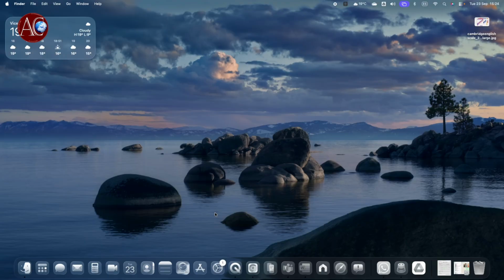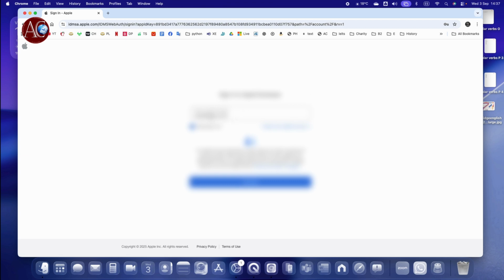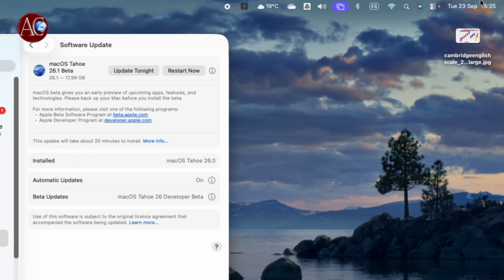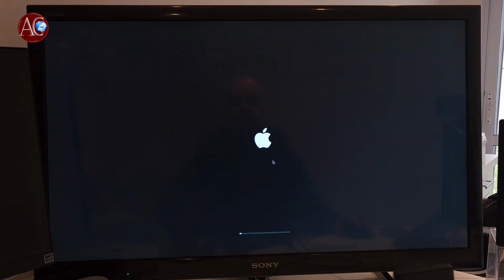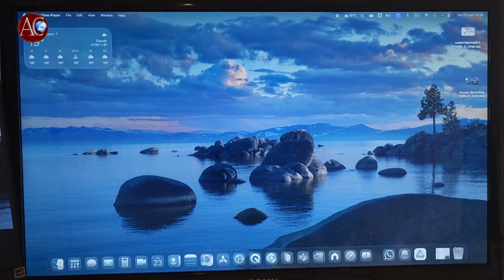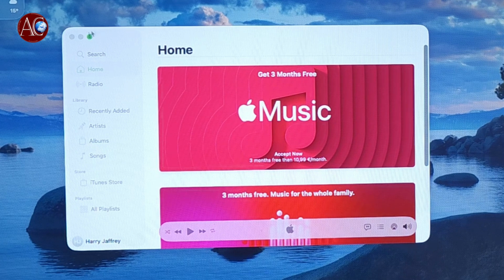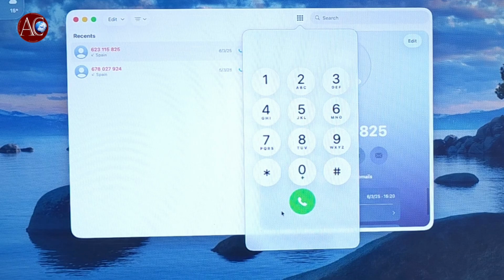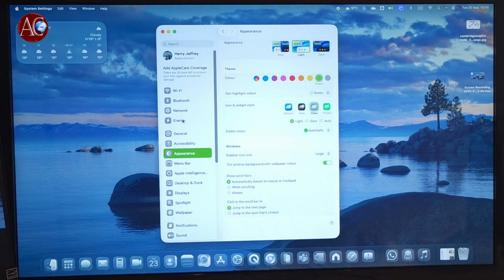macOS Tahoe 26.1 Beta 🫧💻 How to Install, What’s New & Any Changes?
Upgrade smarter with macOS Tahoe 26.1 Beta 🫧💻! In this video, I’ll show you how to install macOS 26.1 Beta step by step on your MacBook, iMac, and Mac Mini (M1, M2, M3, M4). We’ll also explore what’s new, performance improvements, bug fixes, and any changes Apple made in this latest update.

If you’re wondering should you update to macOS 26.1 Beta? 🚀 or stick with macOS 26, this guide has you covered.

👉 Watch till the end to avoid mistakes and get the smoothest installation experience!

iOS 26 1 Beta 📲🚀 How to Install on iPhone 11, 12, 13, 14, 15, 16 & 17

macOS Tahoe 26 Beta RC 🫧💻 How to Install on MacBook, iMac & Mac Mini M1, M2, M3, M4

iOS 26 RC 📲🔧 How to Install on iPhone 11, 12, 13, 14, 15 & 16 Without Losing Data 🚀

macOS Tahoe 26 Beta 9 🫧💻 How to Install on MacBook, iMac & Mac Mini M1, M2, M3, M4